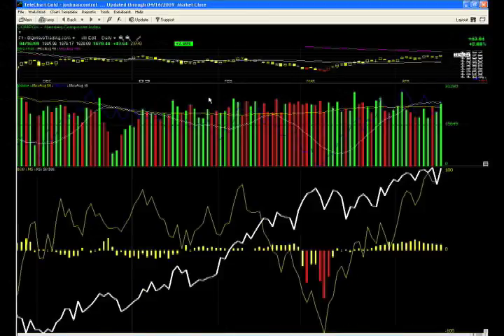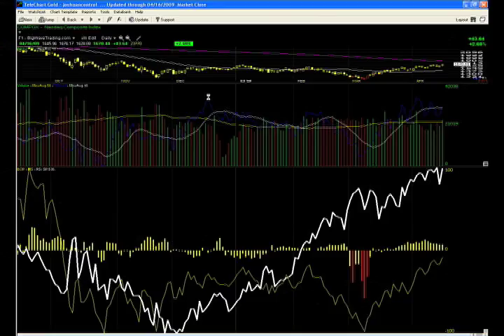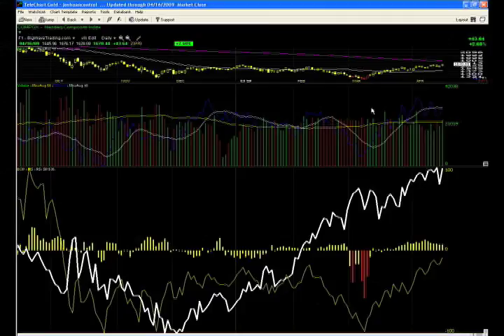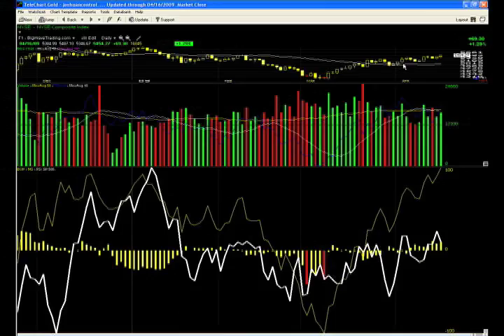Stock market wrap up for Thursday, Apr 16, 2009 (Joshua Hayes, BigWaveTrading.com)